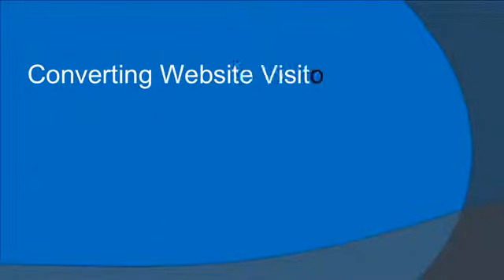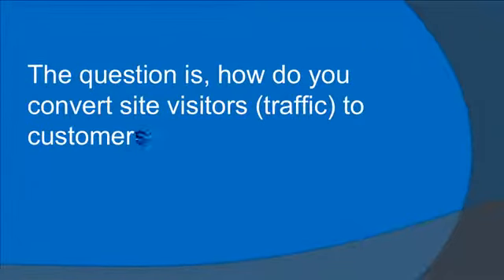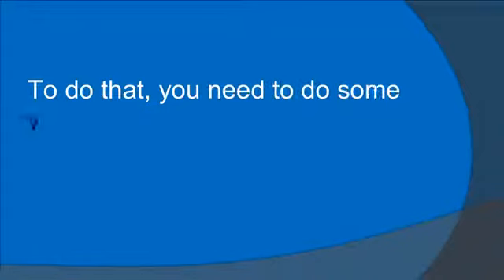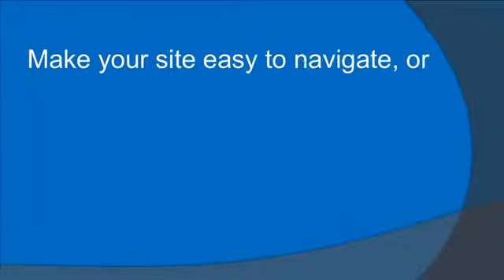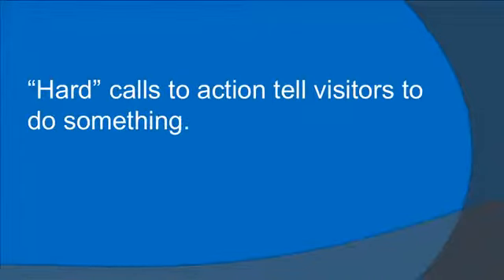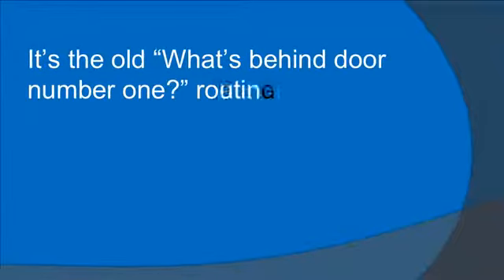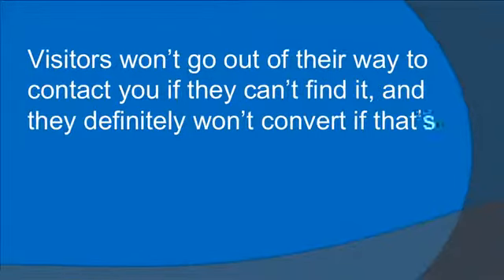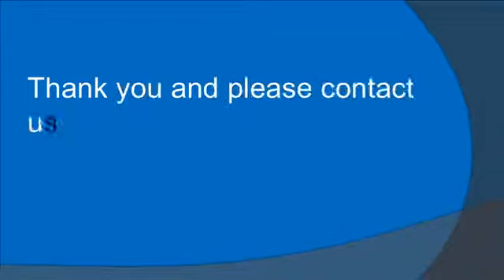Converting Website Visitors To Customers